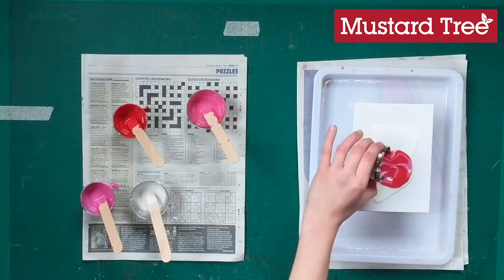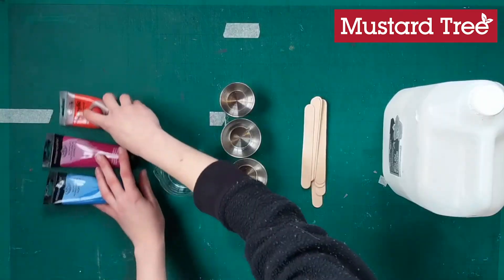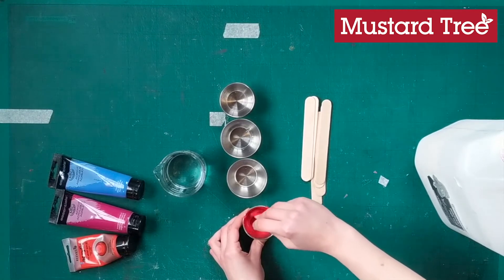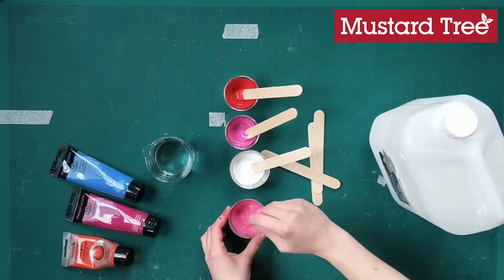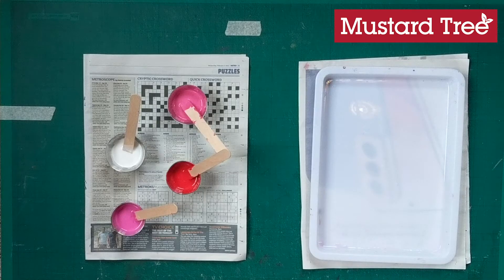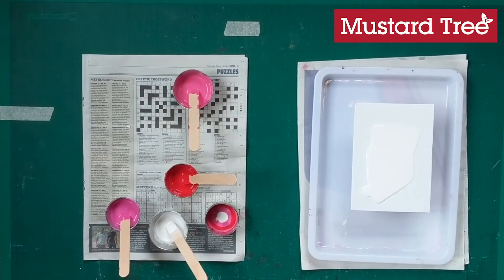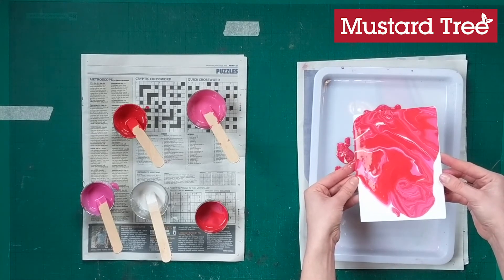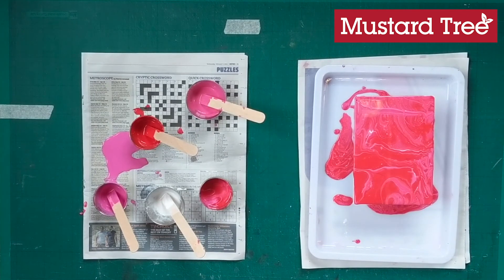Creative Session - Paint Pouring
Today's creative session with Arvinda is Paint Pouring! Try it yourself with:

Tray
Newspaper
Pots
Water
Board/tile
Mixing sticks
Riser